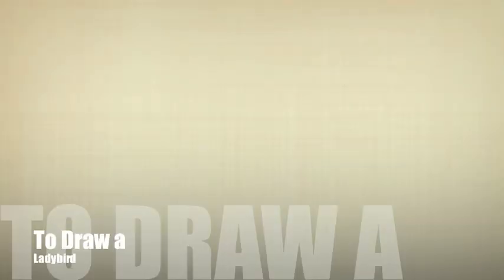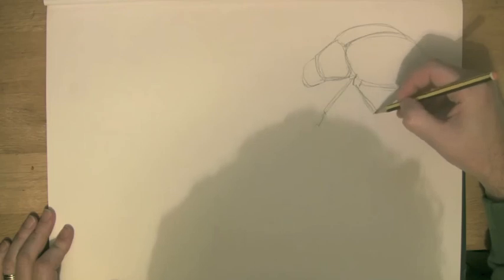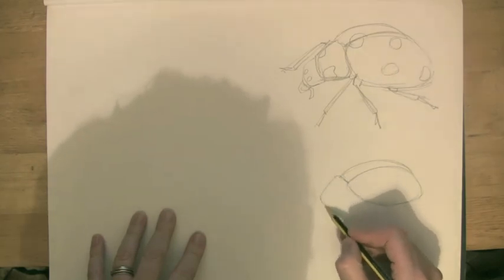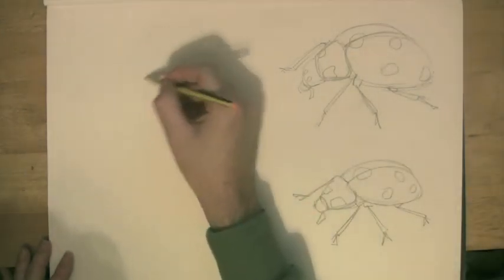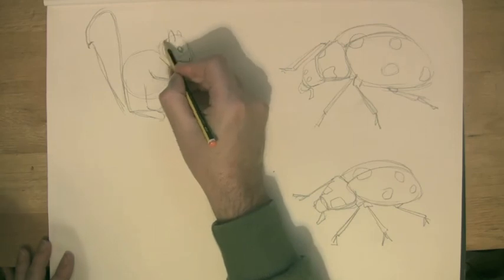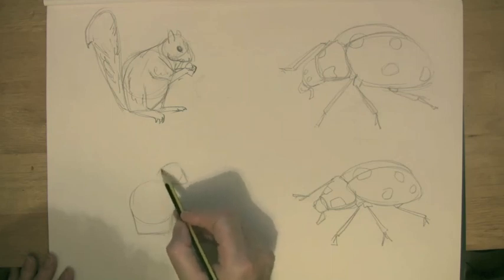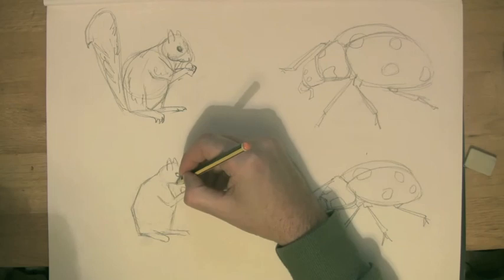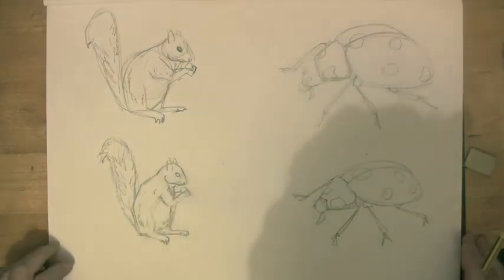Draw a Lady bird & Squirrel